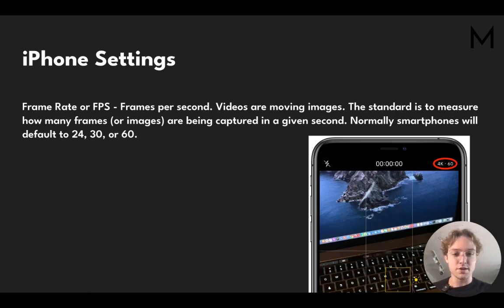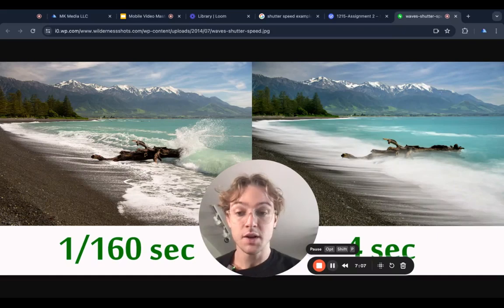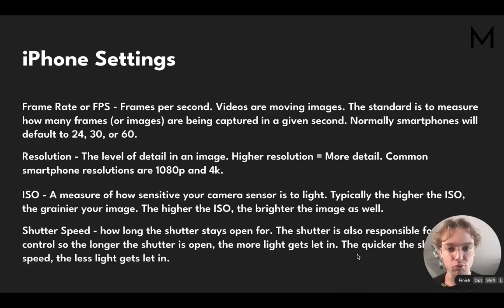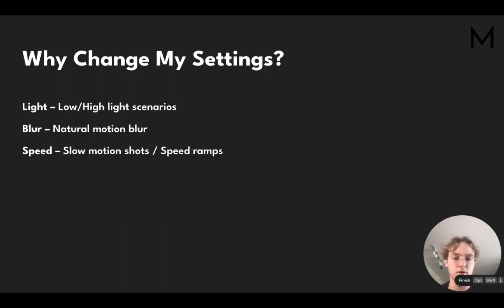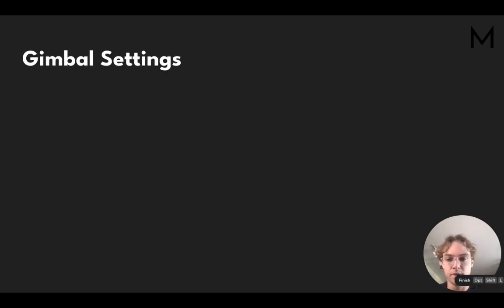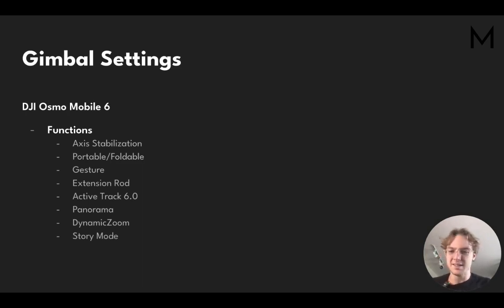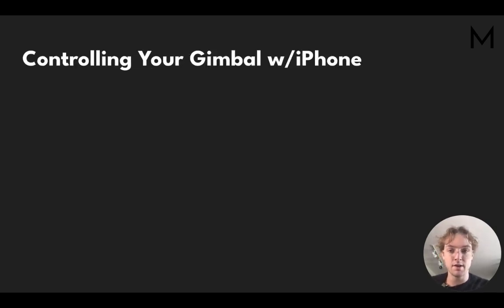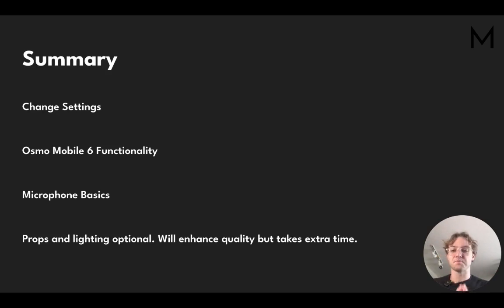How to Make Your iPhone Footage CRISP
Understand the full scope of iPhone Videography settings and best practices with this video from my Mobile Video Mastery course. Next video in the series is dropping tomorrow at 4:00PM CST. BE THERE

SMMA, Agency Life, Day In The Life, Business Owner, GHL, Personal Finance, Stock Market, Budgeting, Real Estate, Realtor, Personal Brand, Marketing, HighLevel.